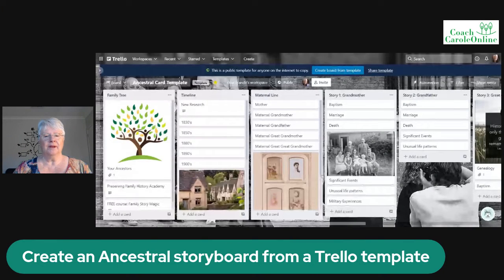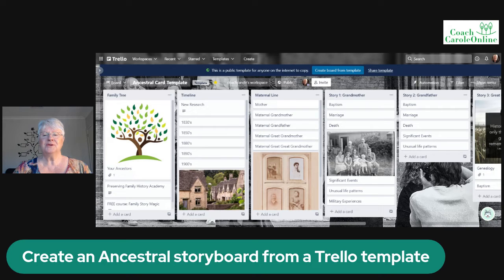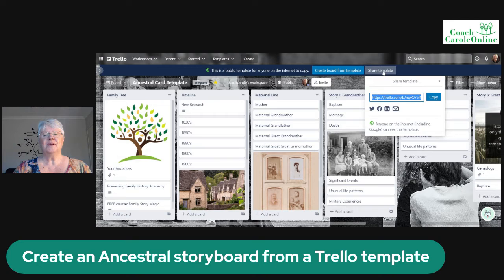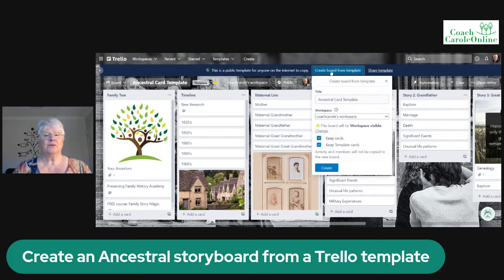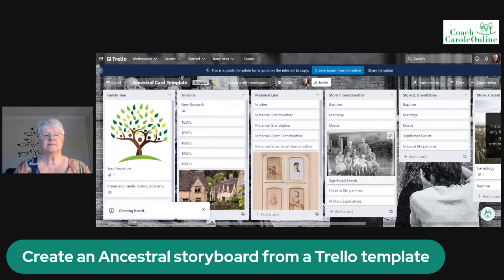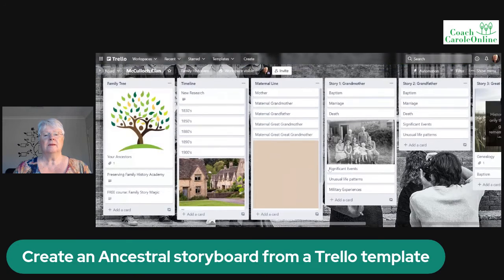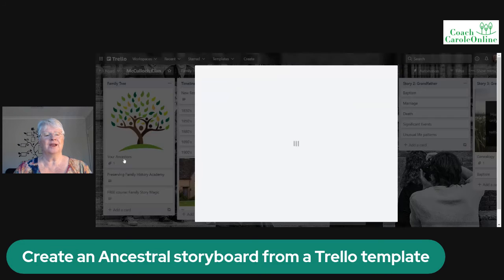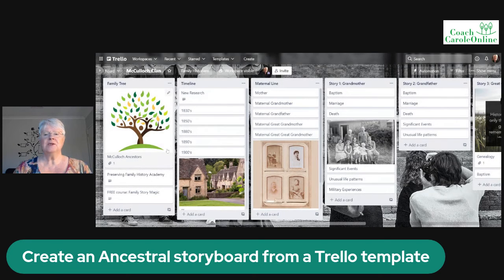Tip #23: Create ancestral storyboards from a Trello template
Become a supercharged Genealogist - be a detective, a librarian, and a storyteller.